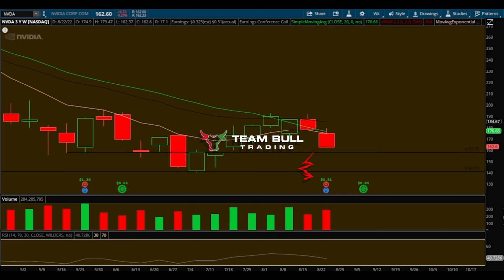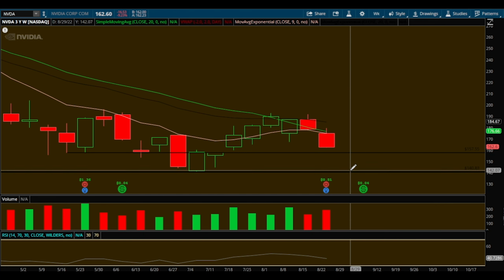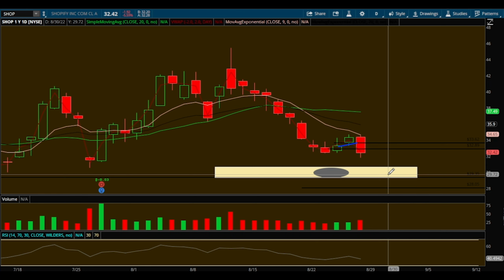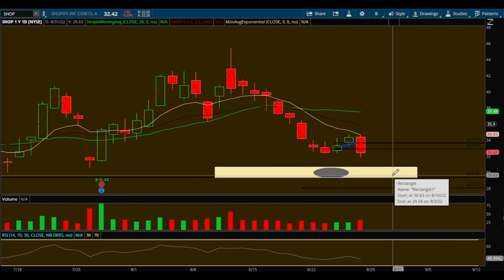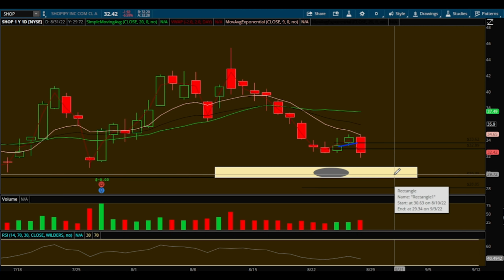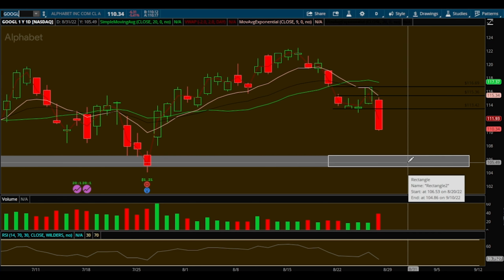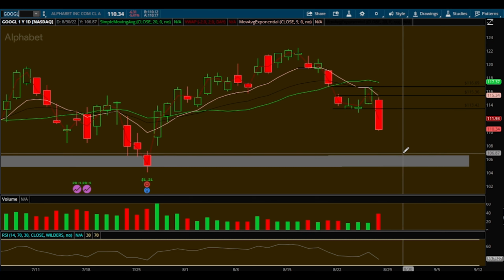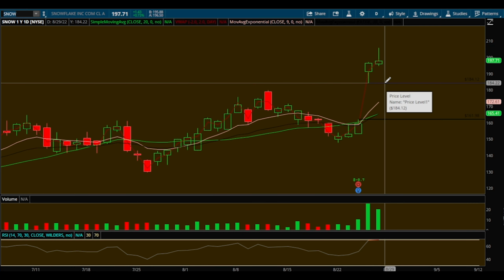Weekly Watchlist - Top Stocks To Watch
Live trade with me, Grizzly_Trades and the Team Bull Community everyday: Join and trade with us TODAY!

for more socials, education, and info!

Here is my list of top stocks on watch for this week, along with rationale and a bit of guidance.

Top Stocks - SHOP, GOOGL, NVDA, SNOW